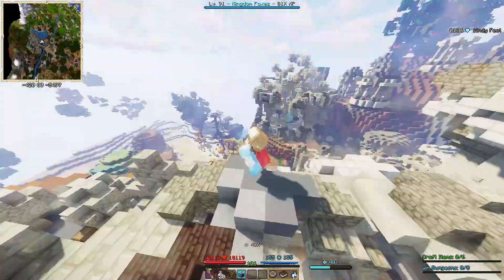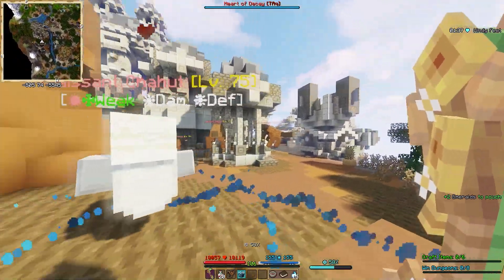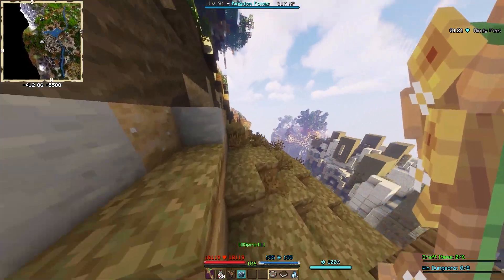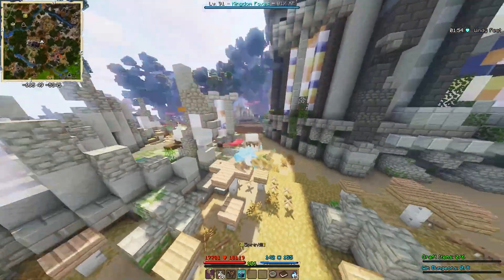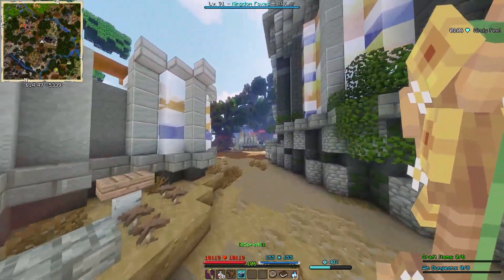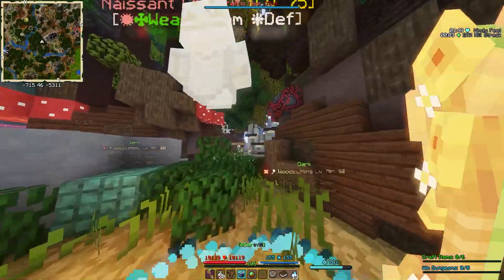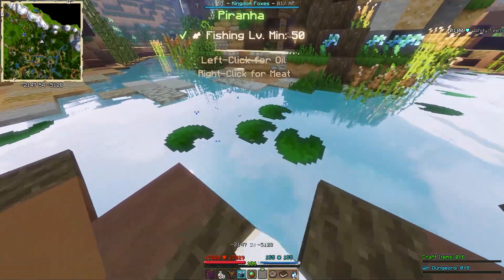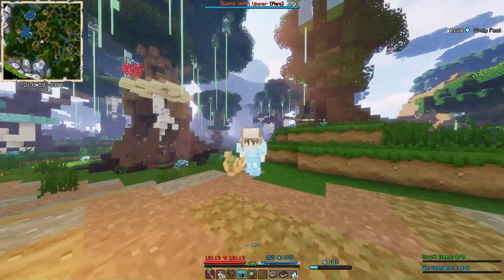Wynncraft's Hilarious and Awesome Additions!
Wynncraft the largest and most comprehensive MMO-RPG server in Minecraft! Hop in at play.wynncraft.com

No mods required.